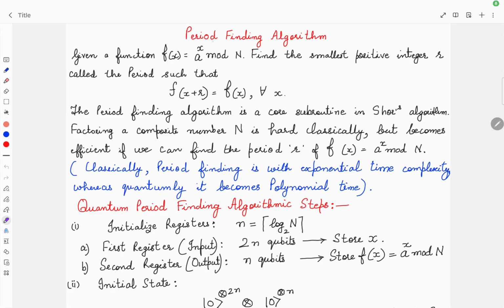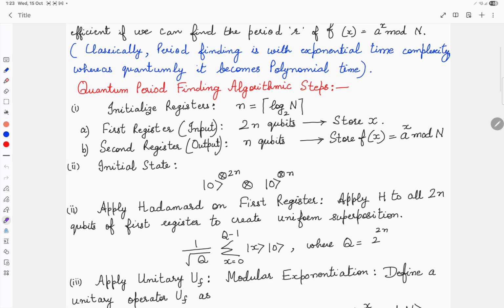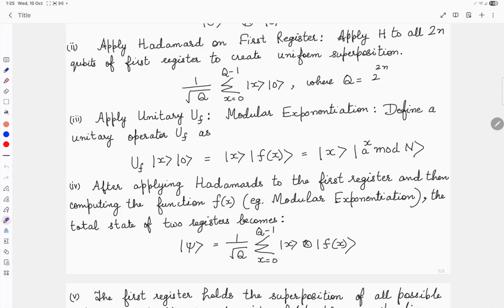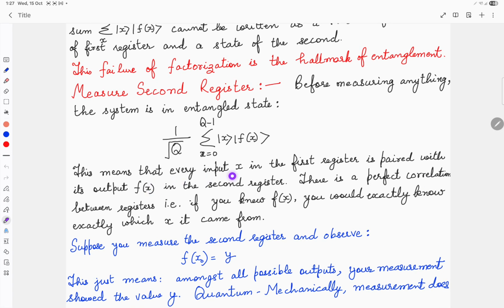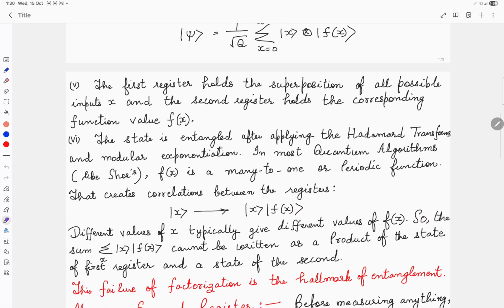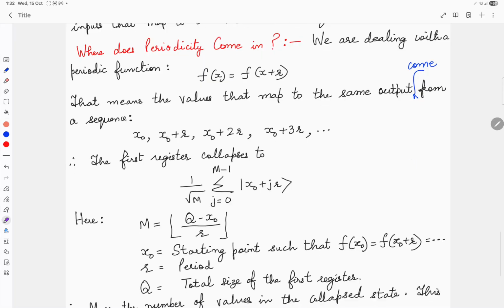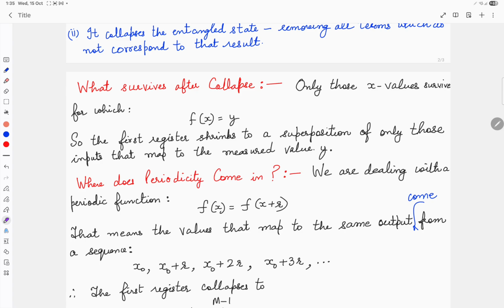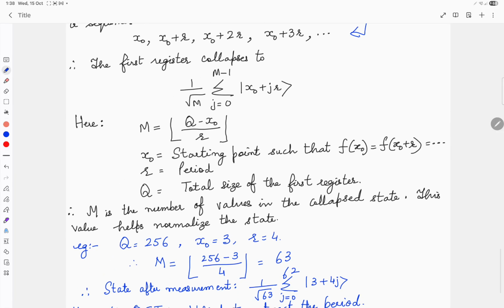Period Finding Algorithm: QFT-3